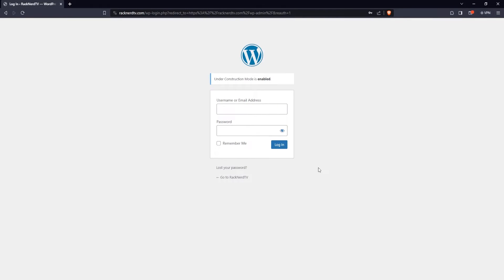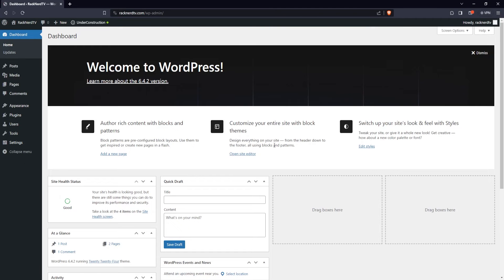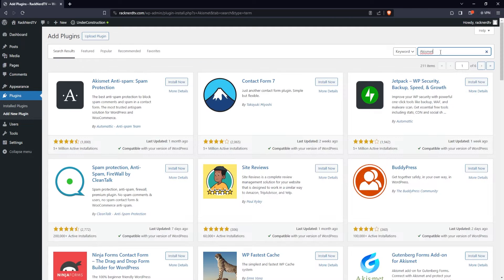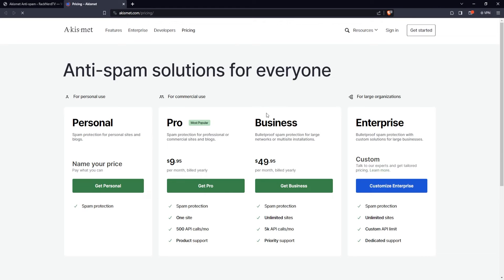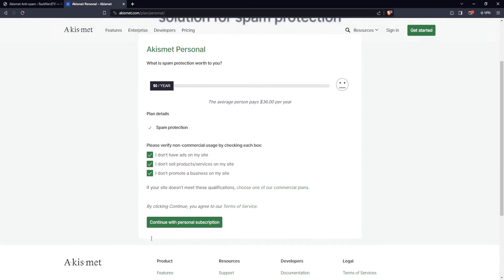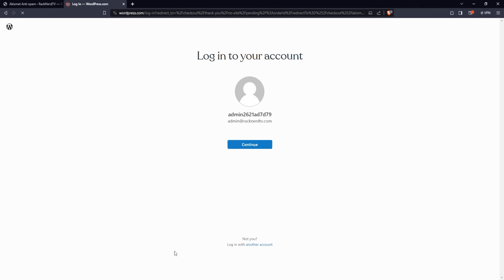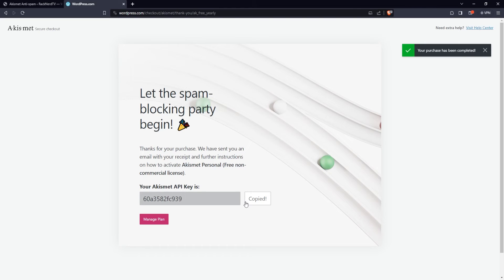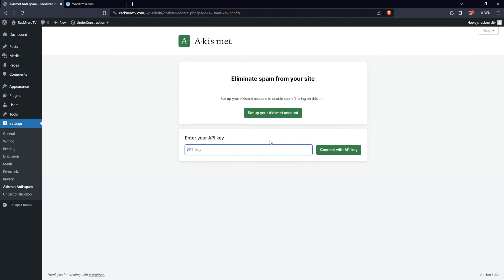How to Setup Akismet Plugin for WordPress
Welcome to our video on How to Setup Akismet Plugin for WordPress.

Safeguard your WordPress site from spam with our step-by-step tutorial on setting up the Akismet plugin! In this comprehensive guide, we walk you through the process of installing and configuring Akismet, the go-to solution for preventing spam comments on your WordPress website.

⏳ Timestamps:
00:00 Intro
02:13 Tutorial
04:03 Next Steps

Moving forward...

☐ Liked?
☐ Shared?